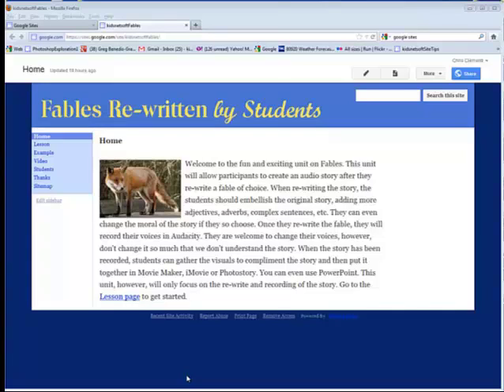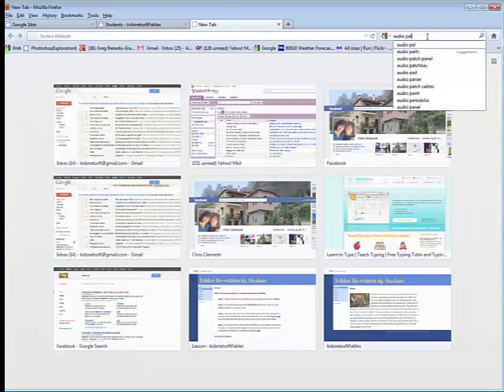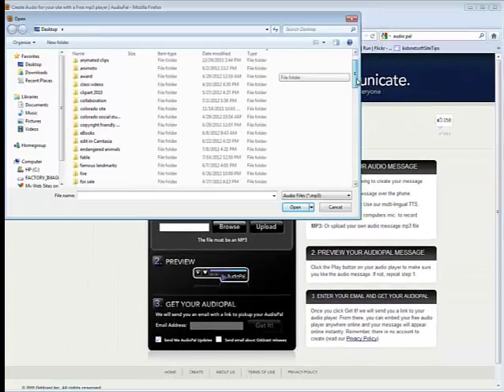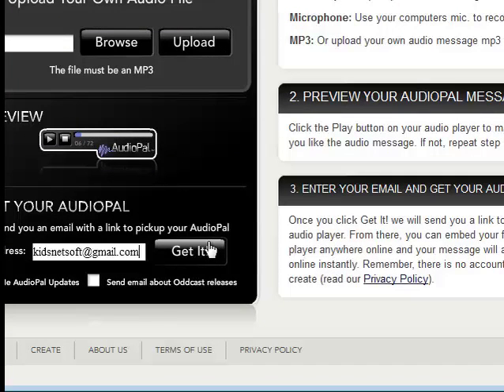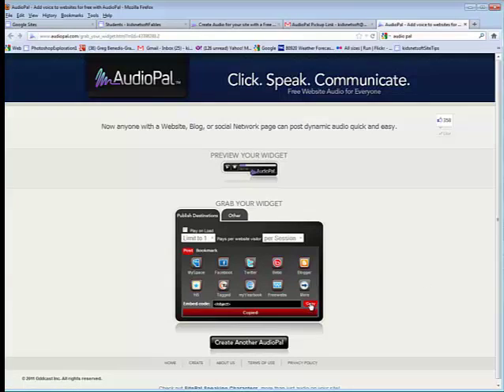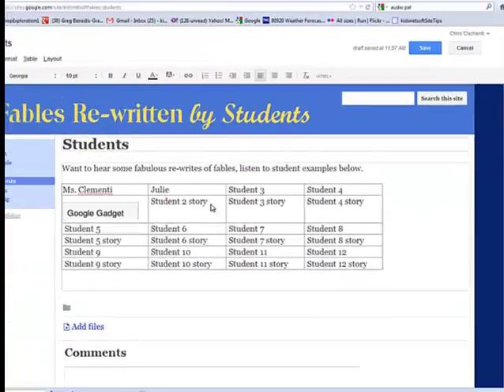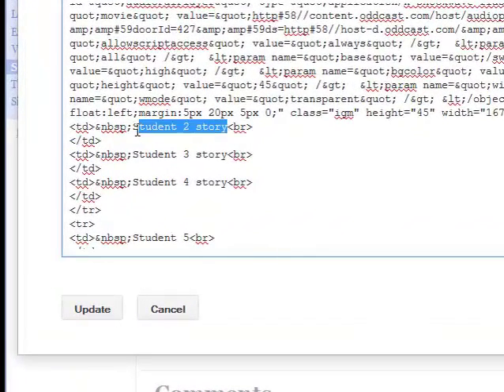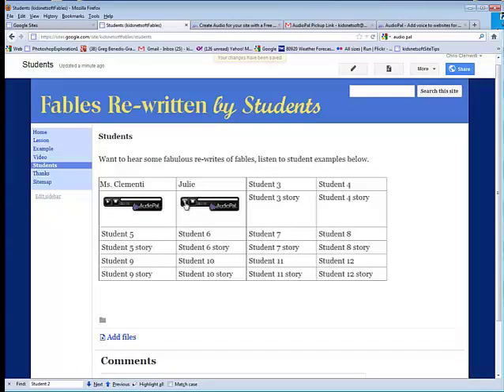Audiopal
This video demonstrates how to use code from Audiopal to embed on a site so you have an audio player with your recording.